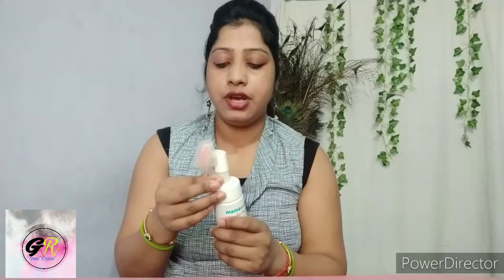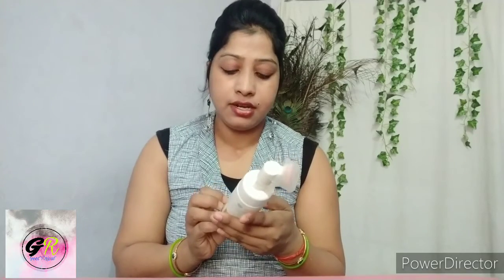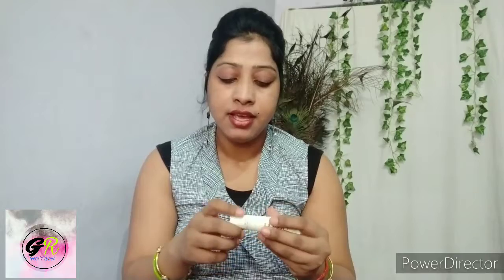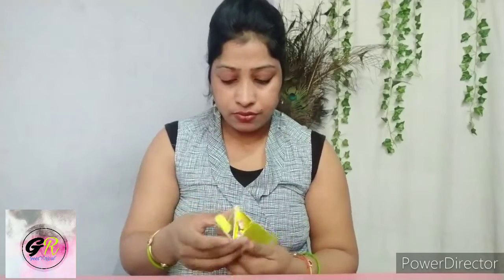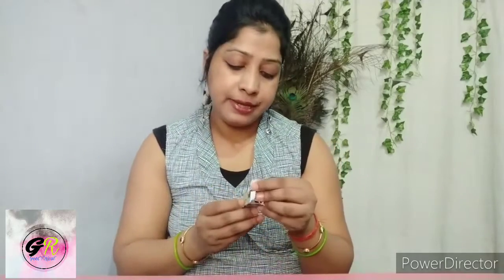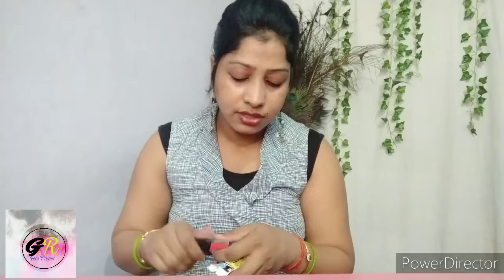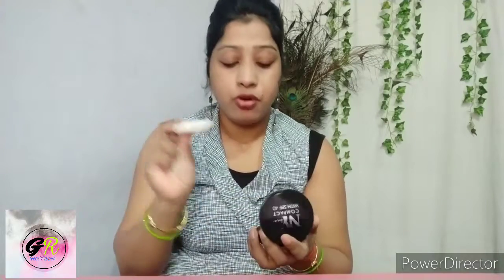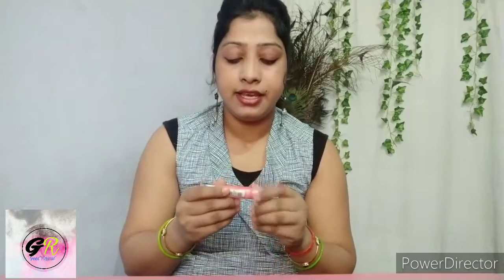geetrajput purplle purplle hall